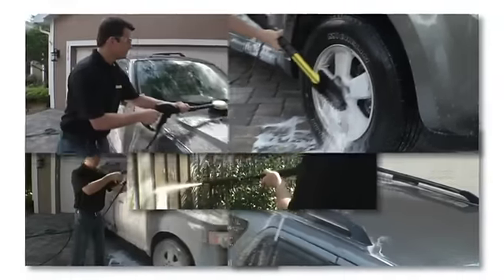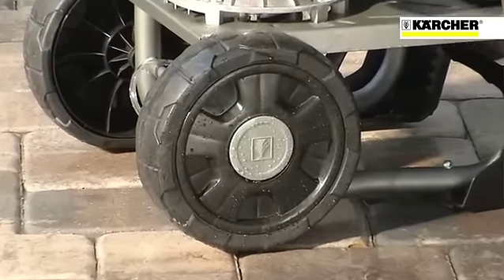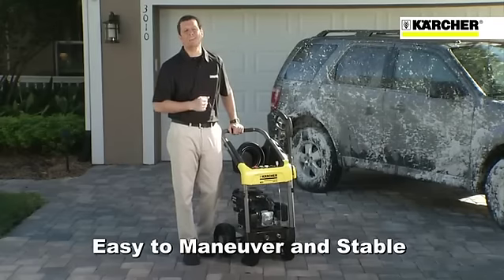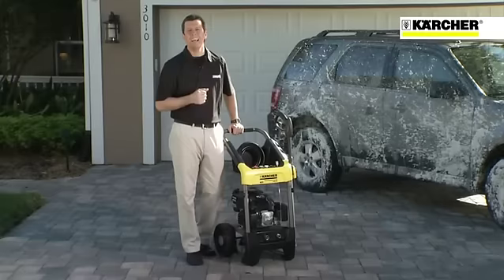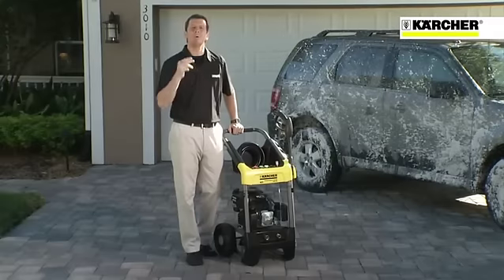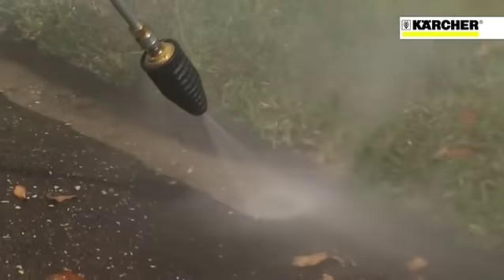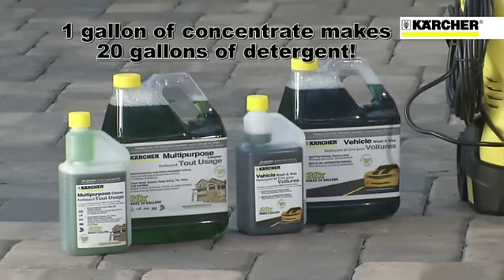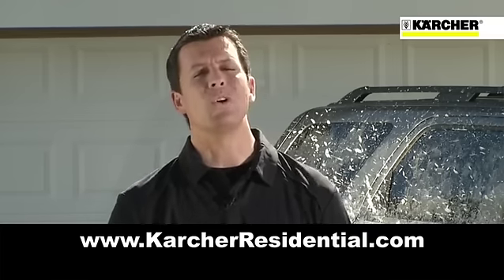Kärcher G 2500 DC Gas Pressure Washer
When we started the design process for the new Performance Series line of gas pressure washers we had one person in mind — you. The G 2500 DC comes equipped with a patented Kärcher direct drive pump and is powered by a Kärcher OHV KPS Series engine.